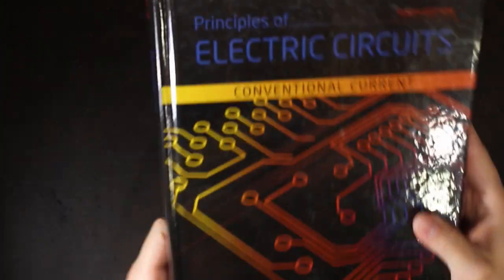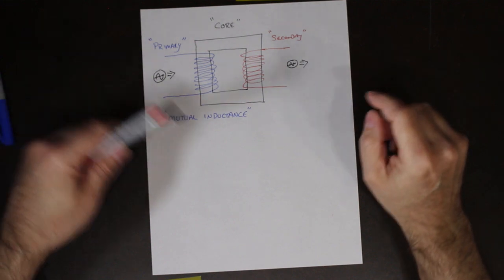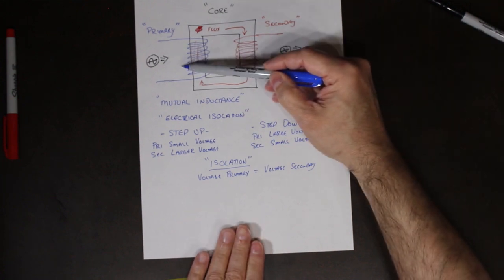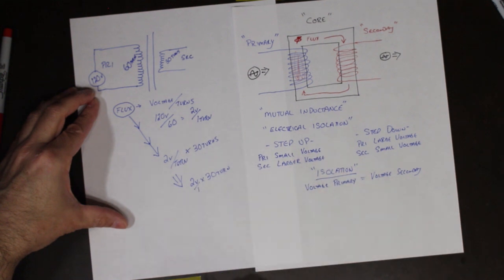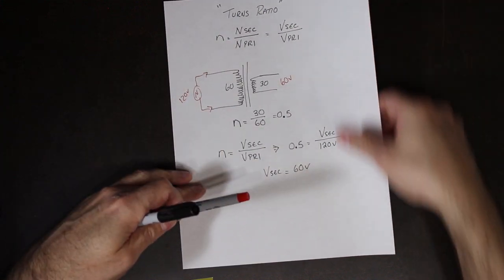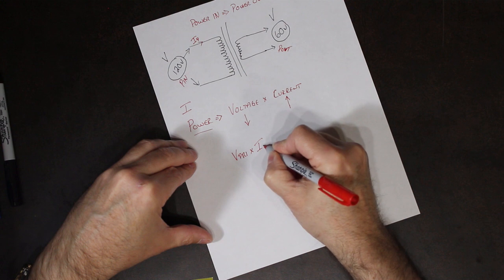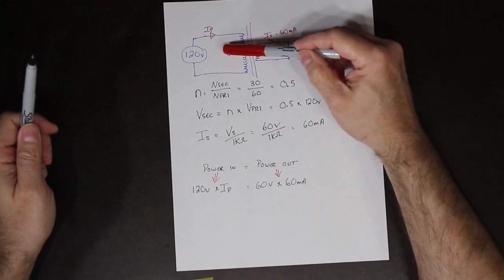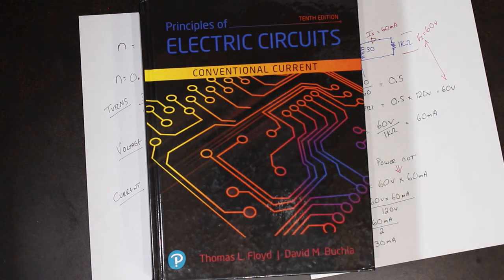Basic Transformer Theory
Basic Transformer Theory for Humber's Electronic Devices and Circuits Class.